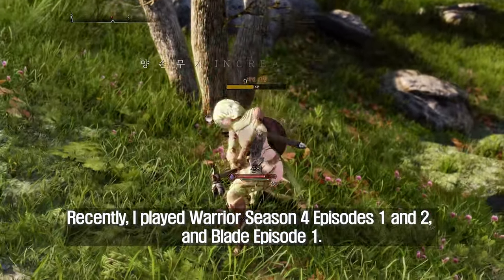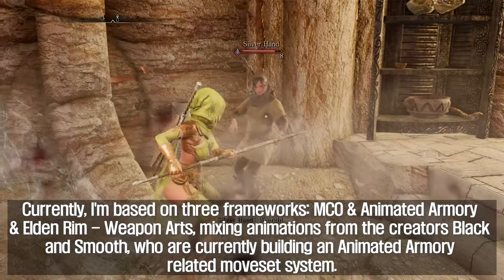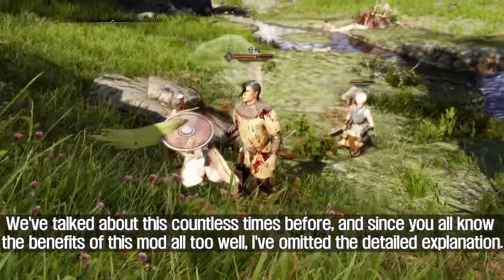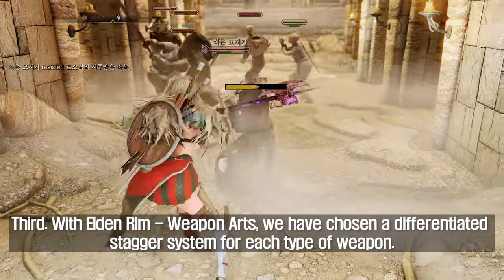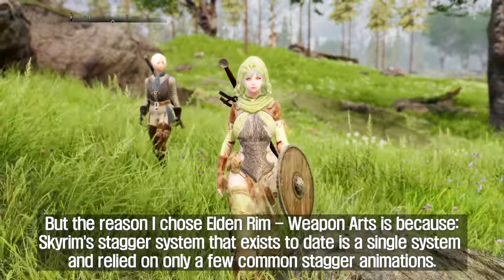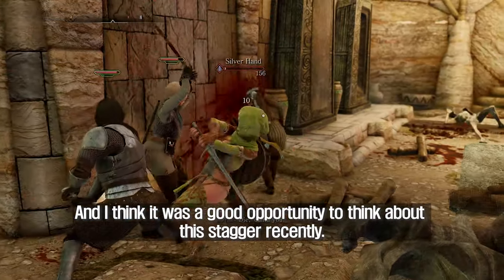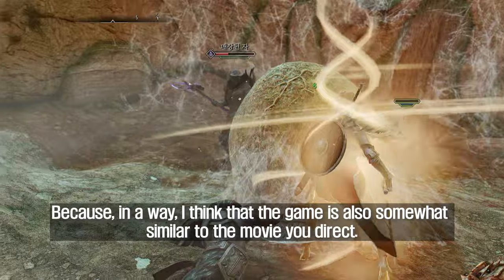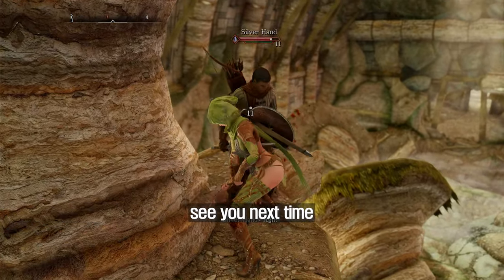SKYRIM HIGHLIGHT I NextGen Weapon & Stagger About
In this video, I made a video about how I felt about Stagger through live streaming and the direction I should go in the future. Thank you to everyone who always watches the video.

00:00 Intro
00:30 Feature
02:36 Nextgen Stagger About
03:37 Outro

I. ARJA Bethesda Game Channel